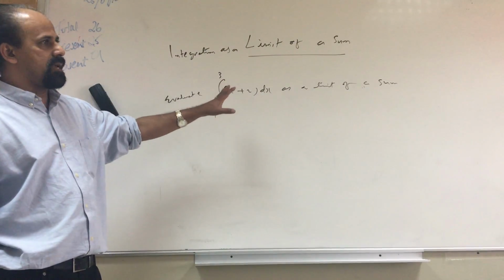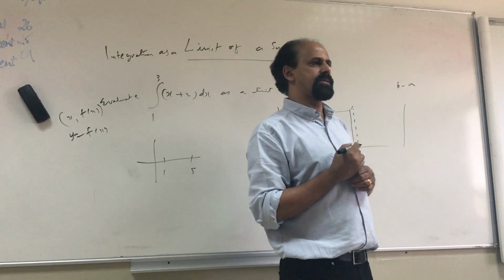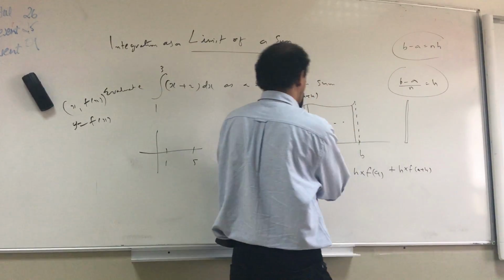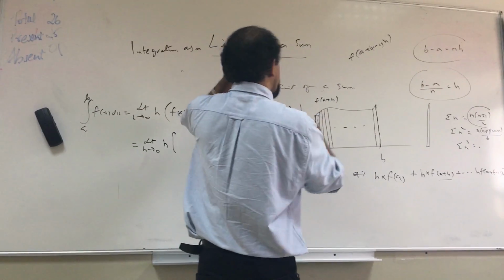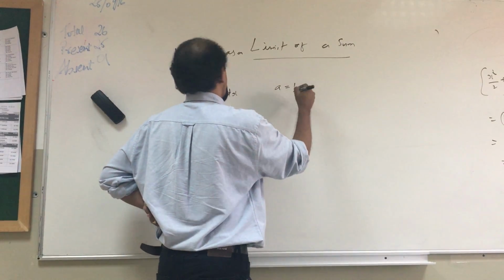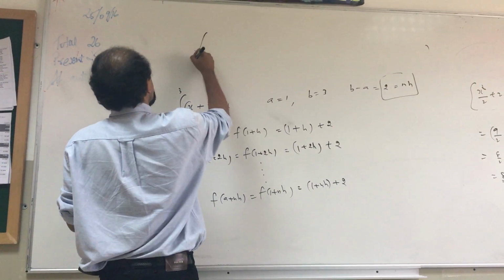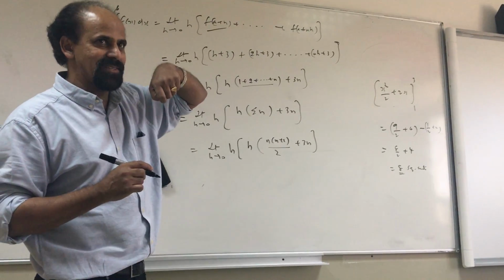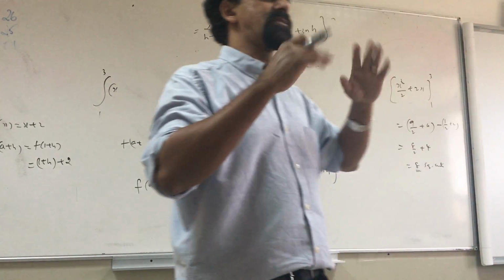Definite Integral as a limit of a sum modified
Philip Sebastian-DPS DUBAI